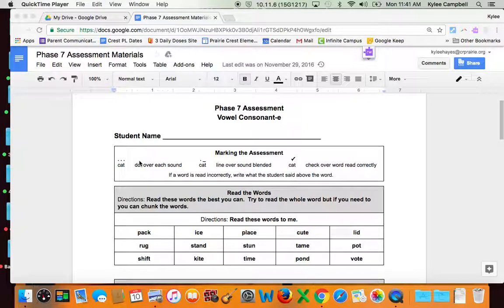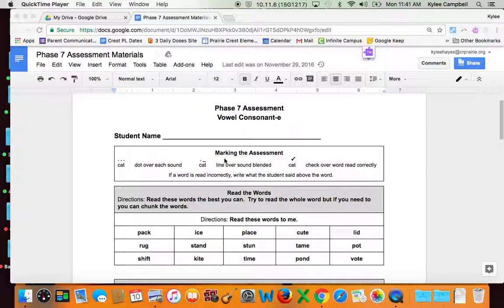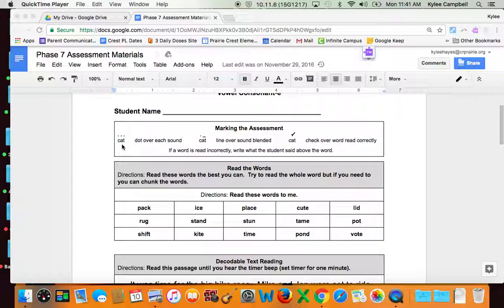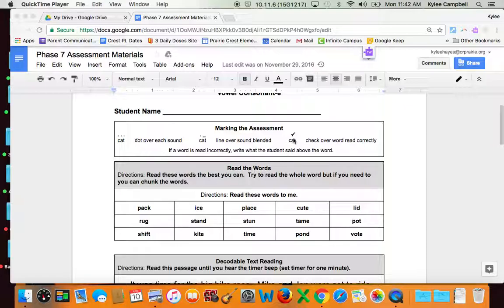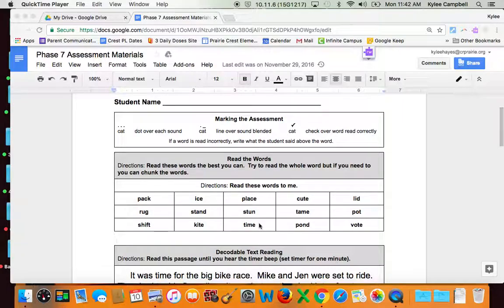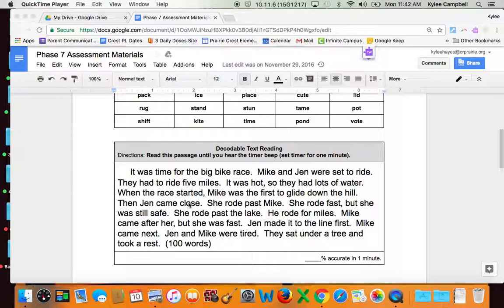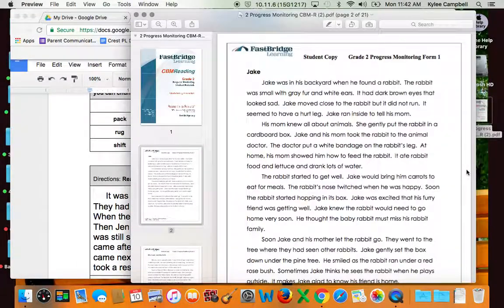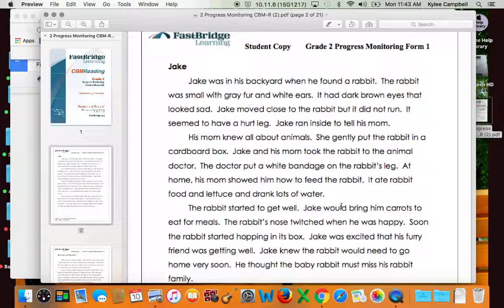Literacy Phase Assessments Overview